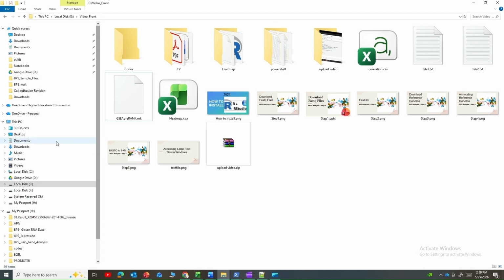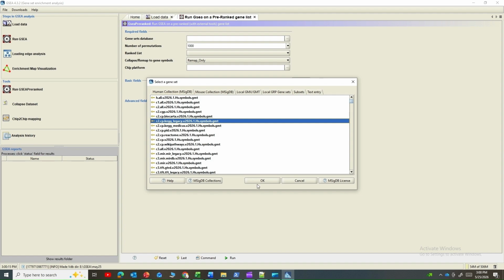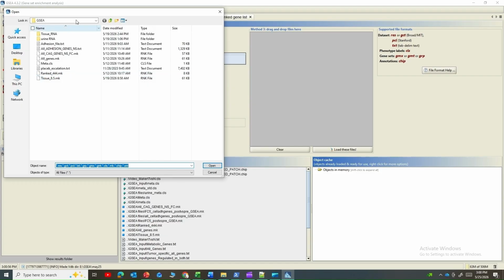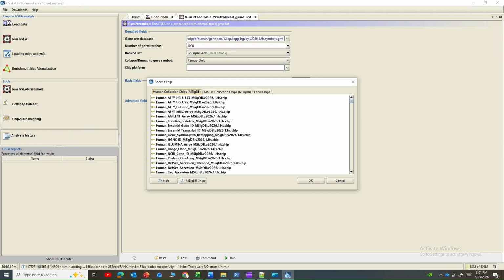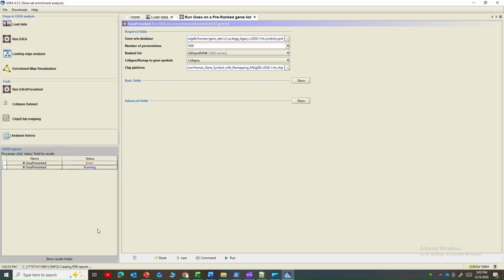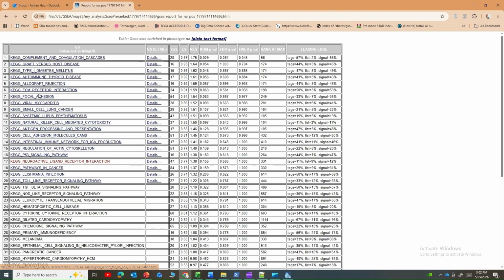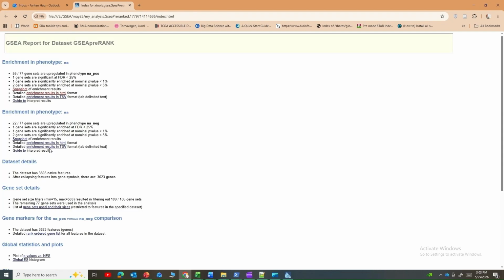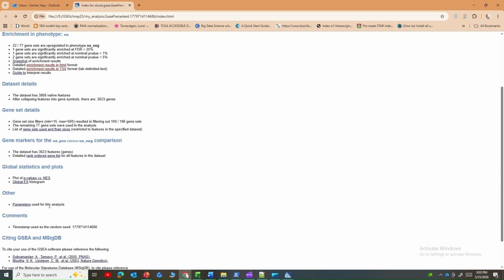GSEA Preranked Tutorial | Gene Set Enrichment Analysis